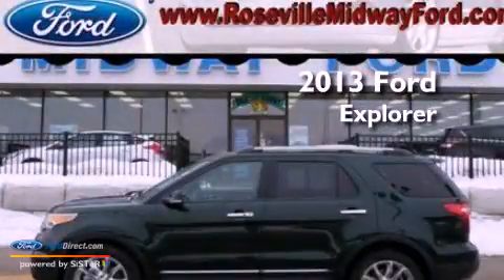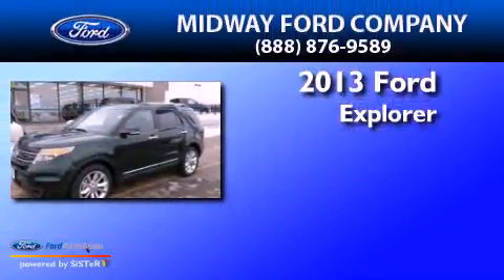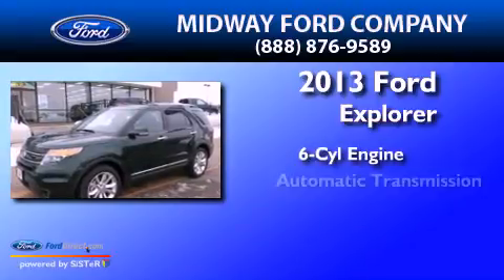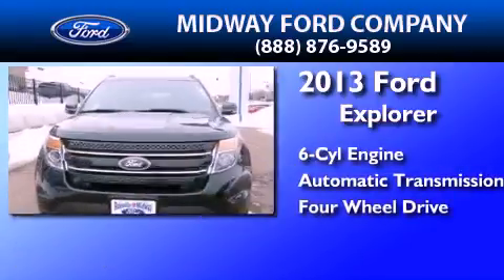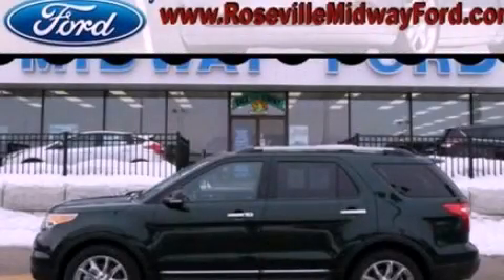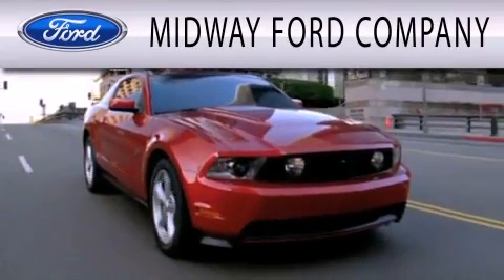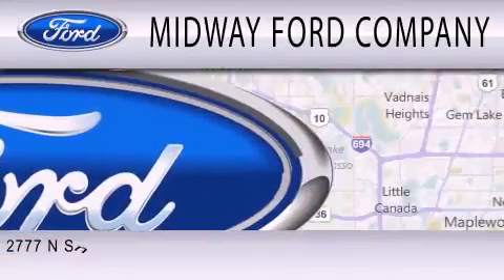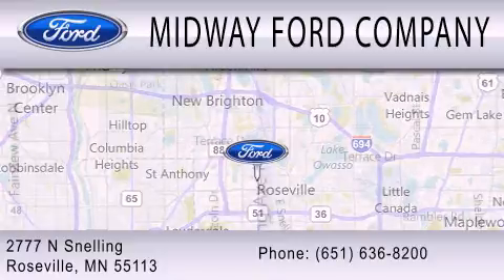2013 Ford Explorer Roseville MN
Year : 2013
 Make : Ford
 Model : Explorer
 Engine : 3.5L V6 24V MPFI DOHC FLEXIBLE FUEL
 Trans . : 6-SPEED AUTOMATIC
 Exterior : GREEN
 Miles : 22

 Stock : 132230